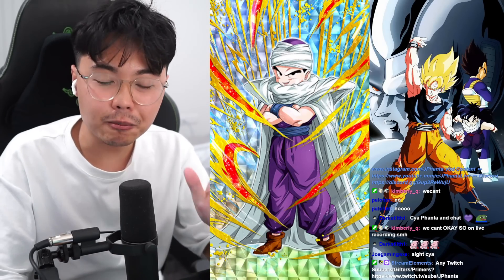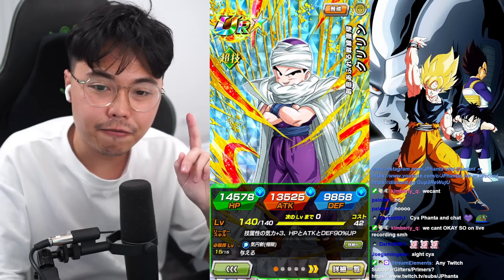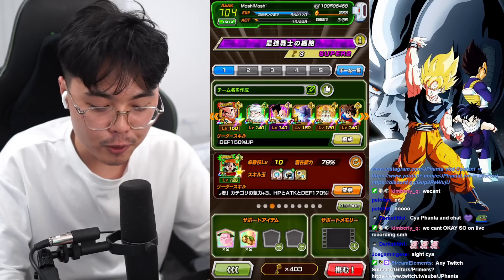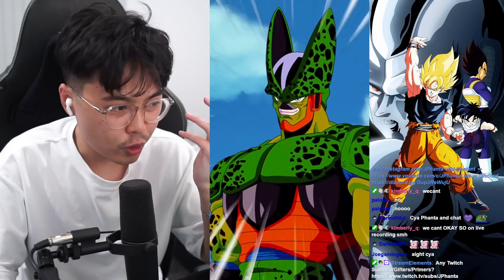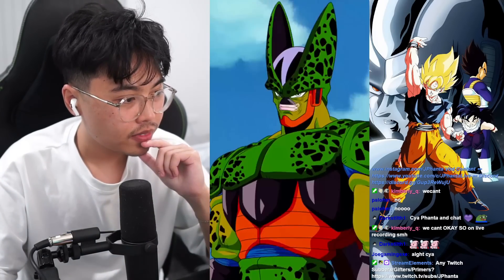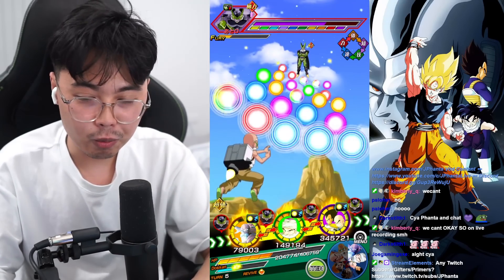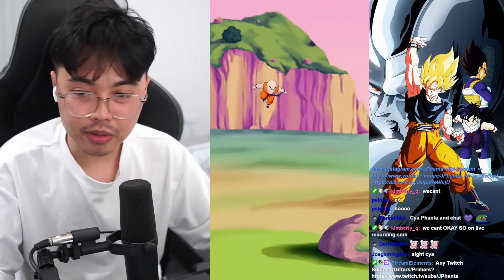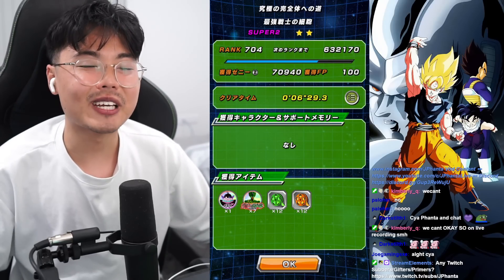EZA TEQ KRILLIN IS A SOLID UNIT (DBZ Dokkan Battle)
100% EZA TEQ KRILLIN Showcase in DBZ Dokkan Battle